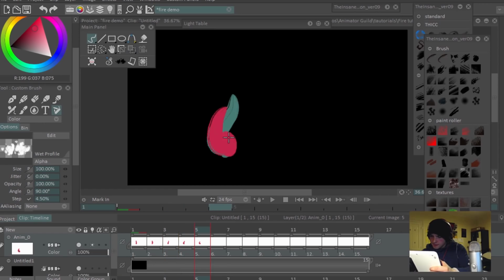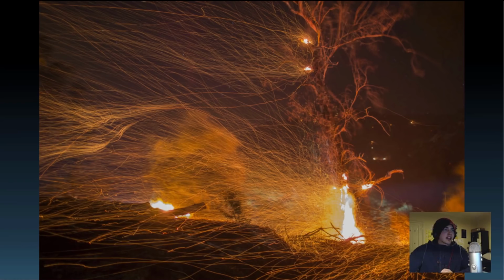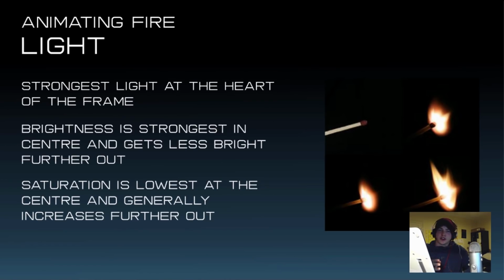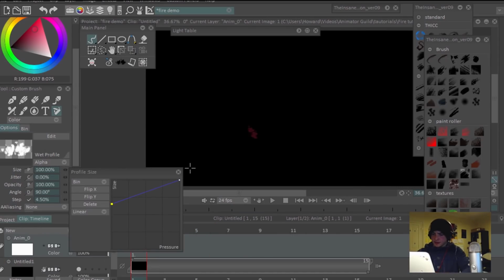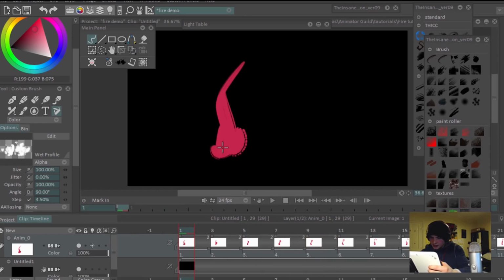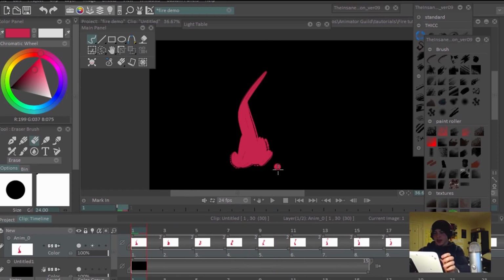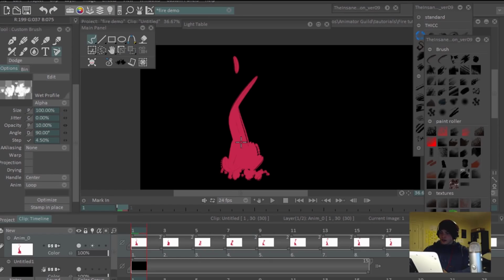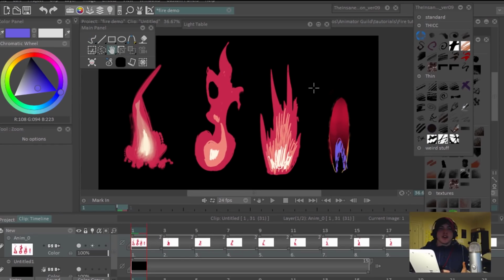Learn This Trick Before You Animate FIRE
in this lesson I break down how to animate fire / flames.

Featured music:
Future Skyline - Fallen Hero: